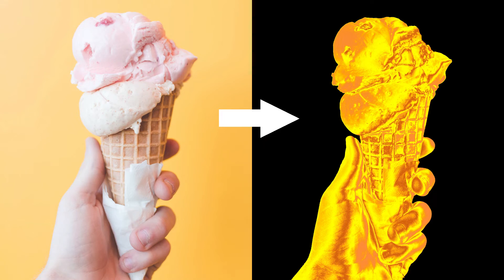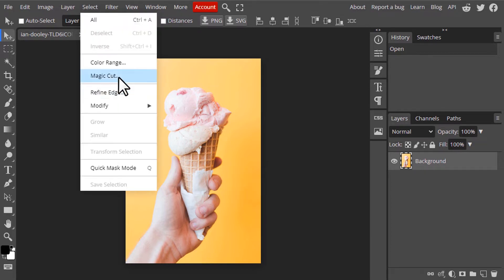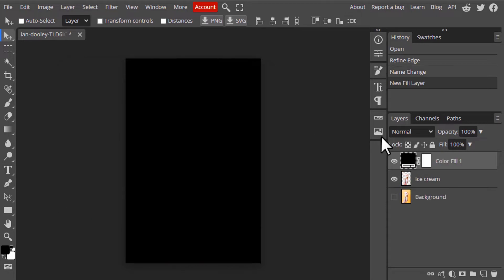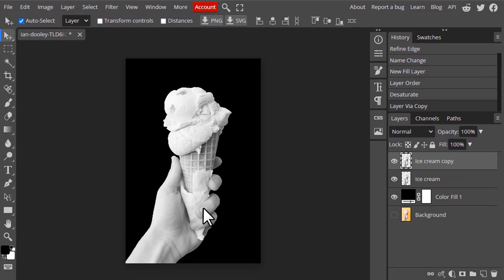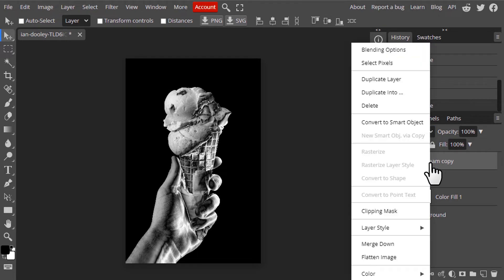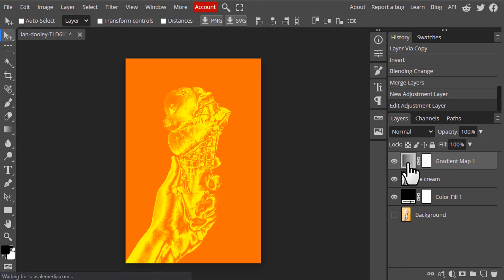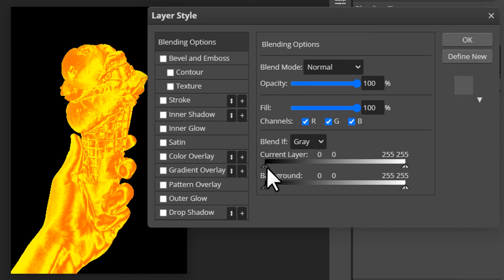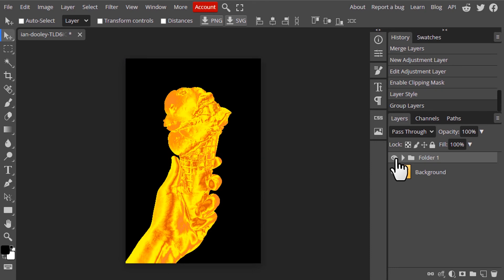How to Convert Anything to Gold in Photopea | Photo Editing | Free Photoshop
Photopea - Convert Anything to Gold

Hi Everyone, This is Daniel from f&D. In this video, We are going to see How to Convert to Gold in Photopea. Photopea is the free browser alternative to Photoshop. Hence you can try this method in Photoshop as well.

Steps:
0:00 About Photopea Tutorial
0:09 Intro
0:16 Open your Image in Photopea
0:19 Remove the Background
0:48 Add New Black Background
1:03 Desaturate
1:24 Invert and Difference Blend Mode
2:05 Gold Gradient Map
2:27 Clipping Mask
2:34 Adding Depth
3:23 Conclusion
3:34 Outro